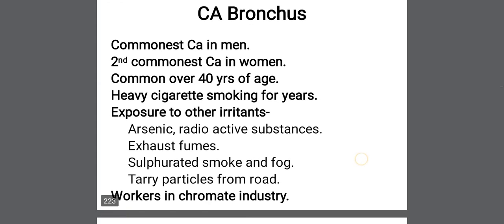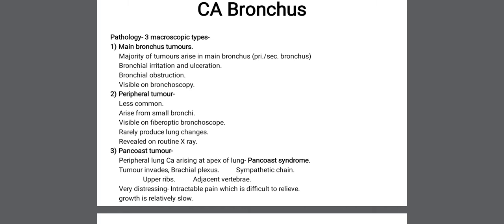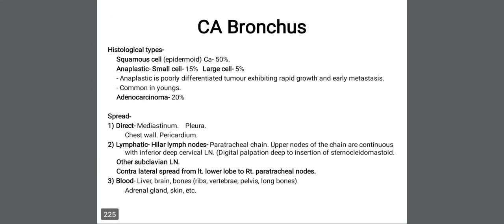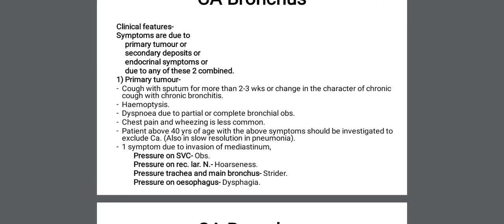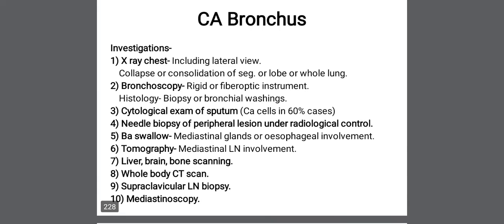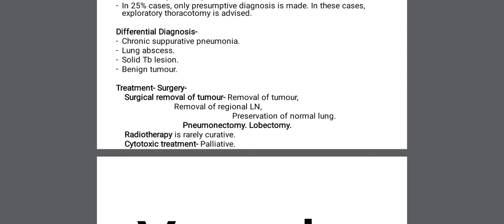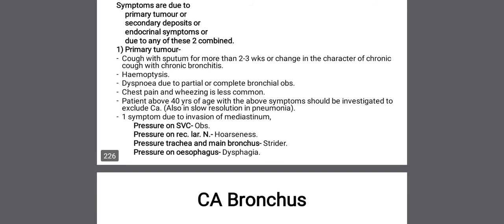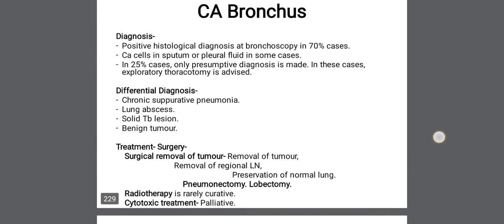Ca lung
Dr. Pallavi Thorat